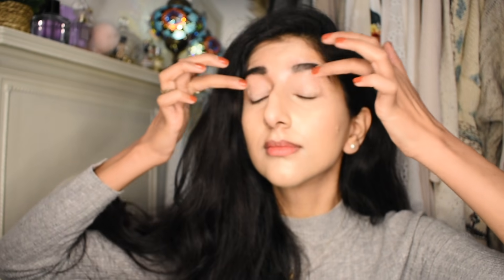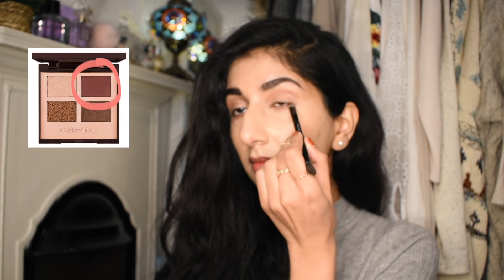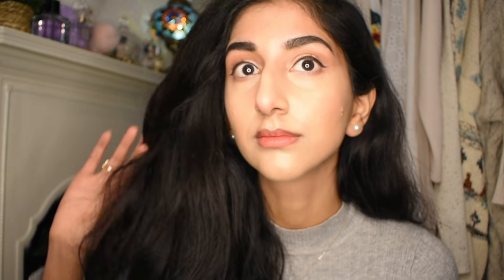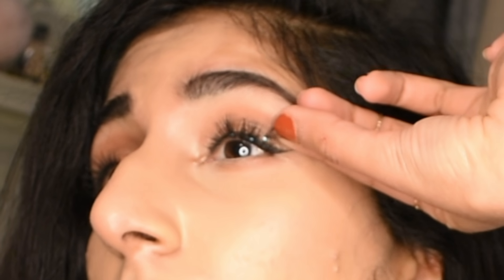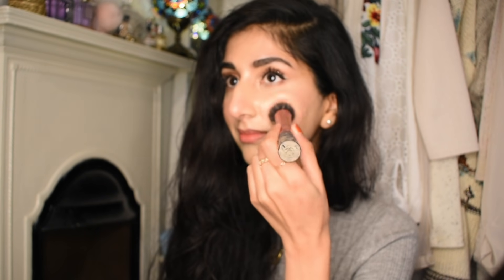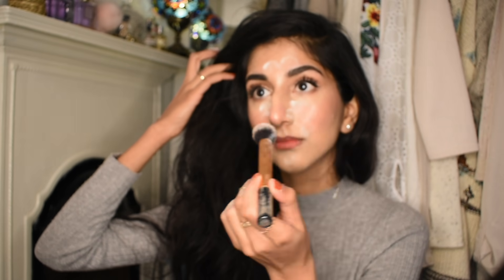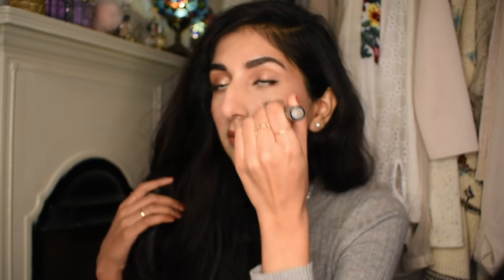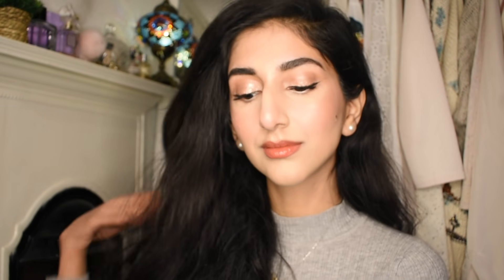Ali Abdaal narrates my makeup 🤦🏽‍♀️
Hi pals! I often get asked on instagram to share a makeup tutorial so I finally filmed one :) sorry my voice sounds a bit off, my mic makes it sound a bit deeper for some reason...

list of products used:
collection concealer
fenty beauty foundation
glossier boy brow and brow flick in black
too faced shadow insurance
ABH Carli Bybel eyeshadow palette
Charlotte Tilbury dolce vita eyeshadow palette
stila glitter and glow cream eyeshadow - rose gold retro
nyx eyeliner in nude
Lancôme artliner liquid eyeliner (ran out of my usual and this had also dried up! so I had to top up with my glossier brow flick - normally I use maybelline master precise eyeliner pen)
shu umera eyelash curlers
maybeline colossal waterproof mascara
cluster lashes mega pack from primark (!)
wet’n’wild liquid highlight
nyx blusher stick - bright idea
Charlotte Tilbury glowgasm - pinkgasm
Vichy dermablend loose translucent powder
Huda beauty liquid lipstick - icon
fenty beauty lipgloss - fenty glow

Big thank you to Ali for kindly helping me with this video 😊
Check out his channel (though I’m sure you are already subbed!) for some incred videos about medicine, tech, productivity and study tips 🥳
 @Ali Abdaal